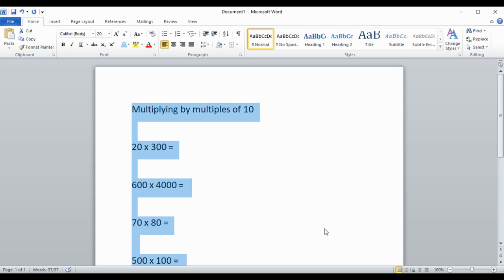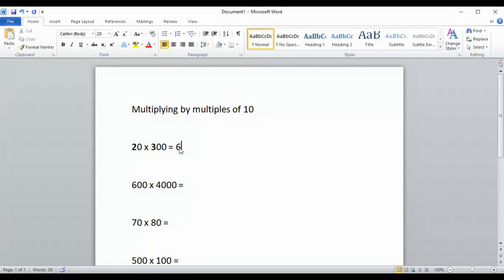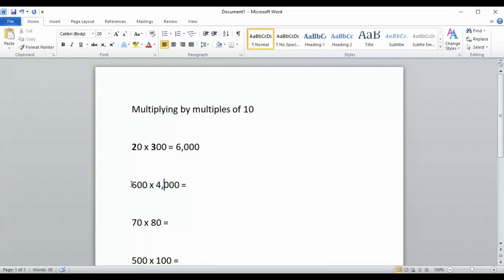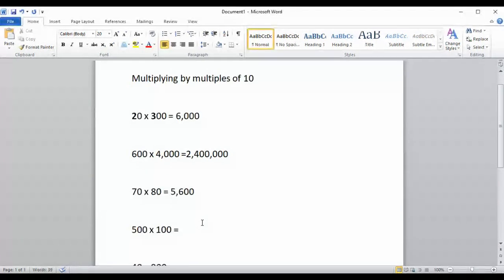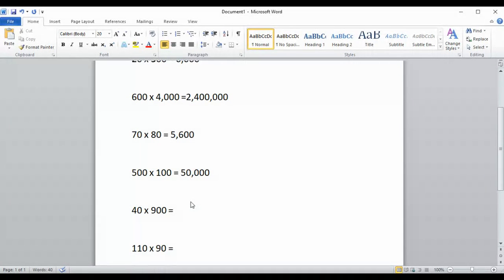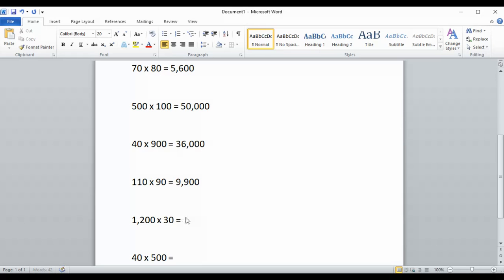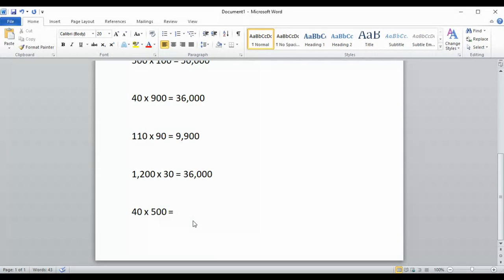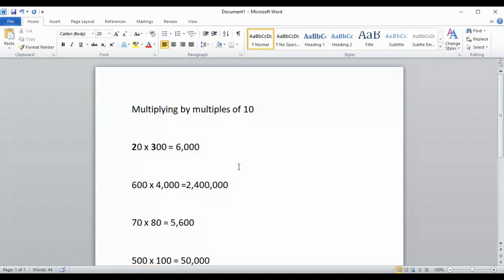Multiplying by multiples of 10